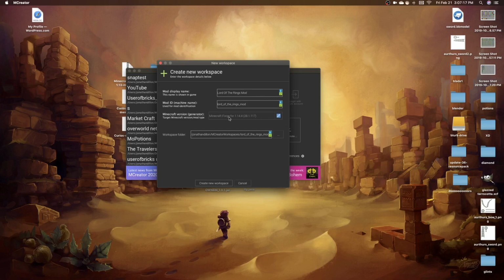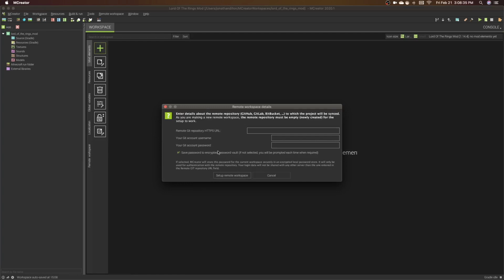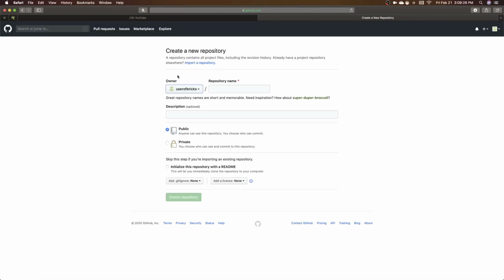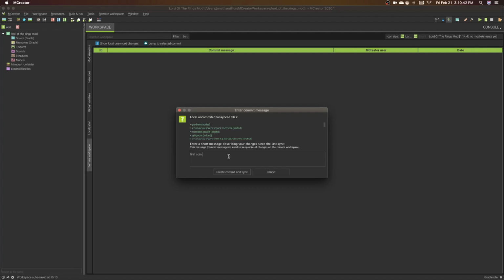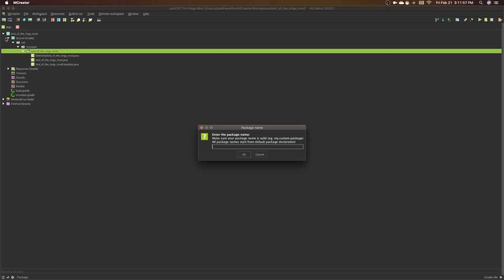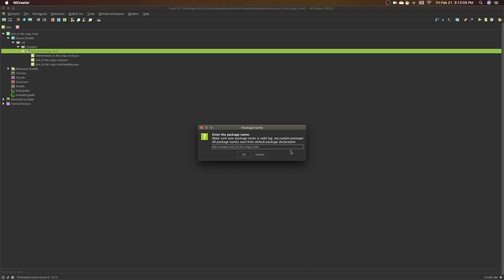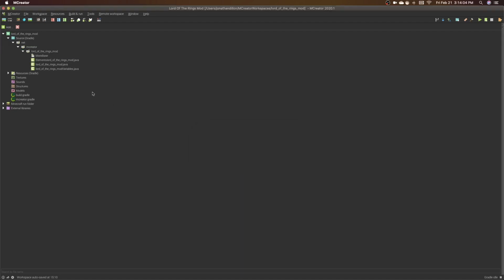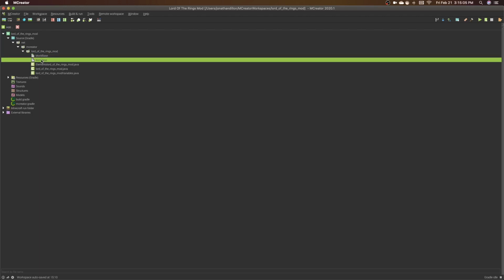making LOTR in Mcreator ep1 workspace set up